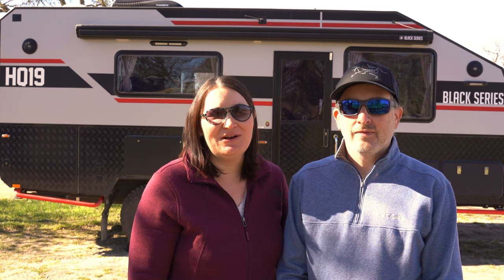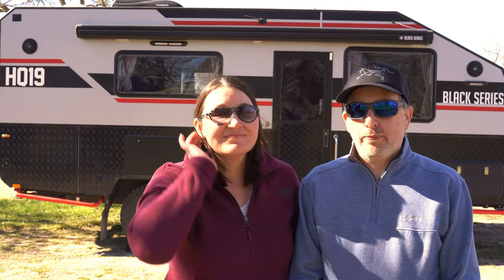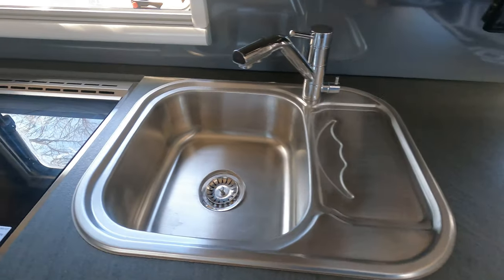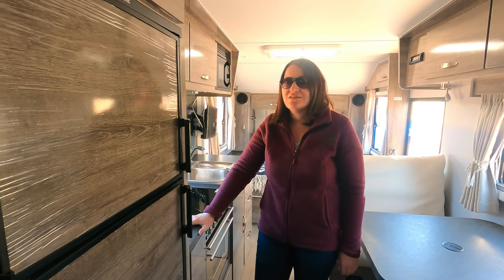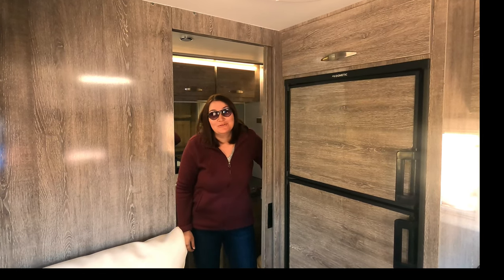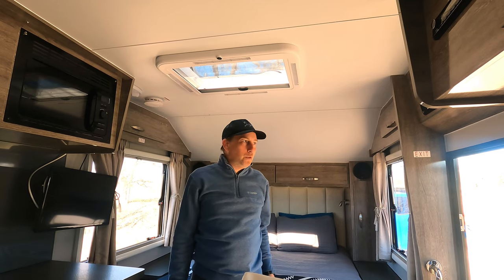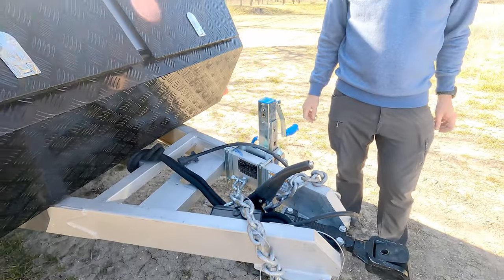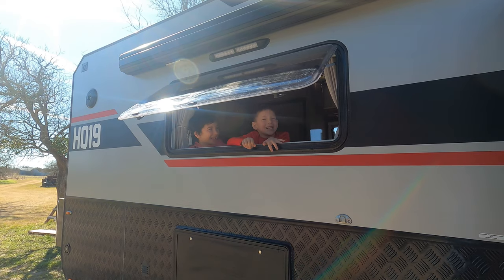Introducing our Black Series 2021 HQ19 | RV Living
This is our introduction of our brand new 2021 Black Series HQ19 travel trailer. We upgraded from our Little Guy Max. We are really excited about the new adventures that our new Black Series Trailer will open up for us. We are looking forward to more off-roading, boondocking, and overlanding.

The Black Series trailers are designed to be off-road ready and boondock capable. It has a general fresh water tank and a drinking water tank. It comes with solar and 400w of batteries, plus a 2000w inverter. The bathroom in this trailer is amazing. Plus the outdoor kitchen is very nice.

⁣🔹AFK = Away From Keyboard🔹
⁣⁣⁣Our AFK Days - RB & LeeAnn - Adventures - Hiking - Camping - 2021 Black Series HQ 19 owners ⁣⁣-Exploring - Unplugging

Gear
Primary Camera Sony a7iii
GoPro Hero9
Milo’s Backpack
Thule Bike Rack